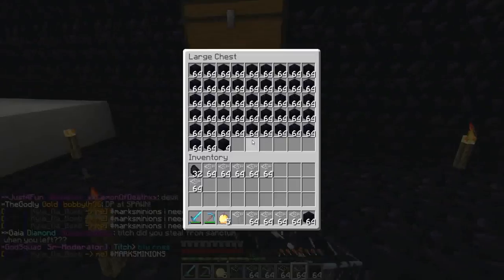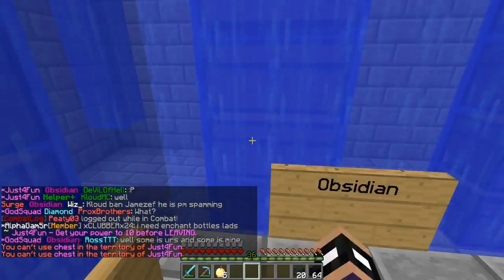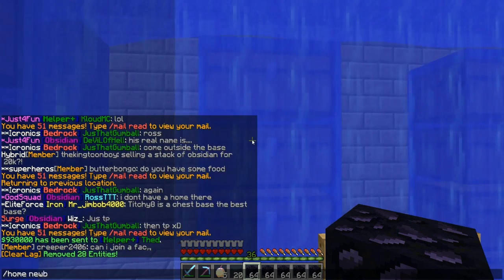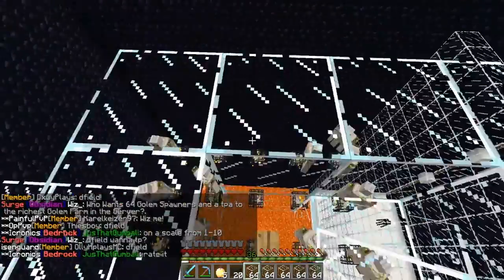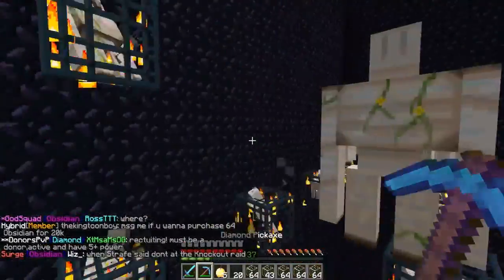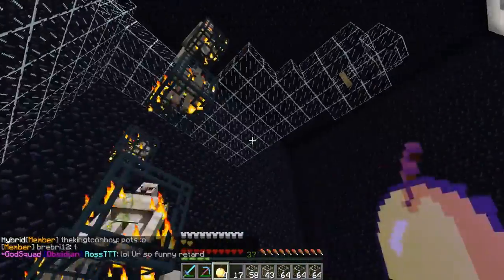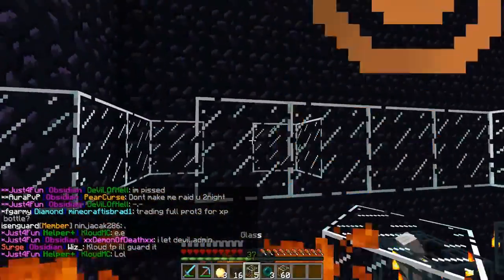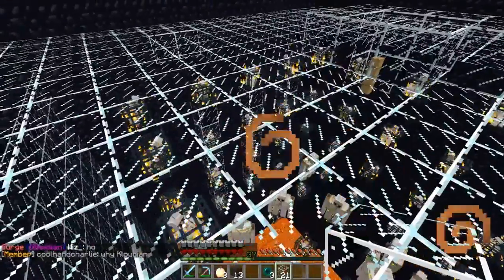Minecraft Factions Let's Play! Episode 120 IRON GOLEM FINISHED!